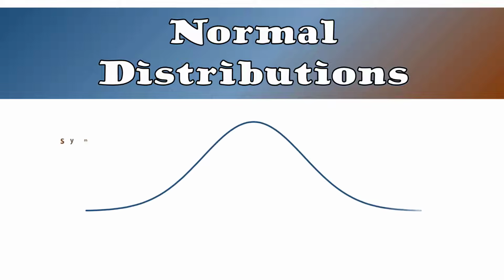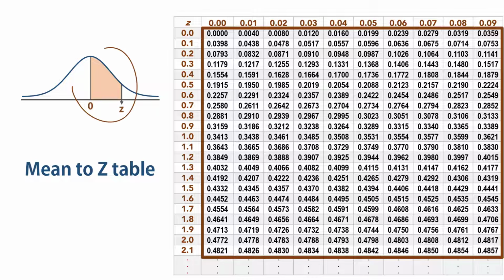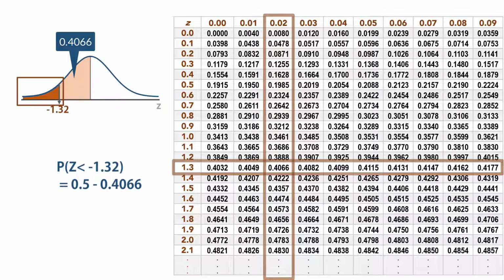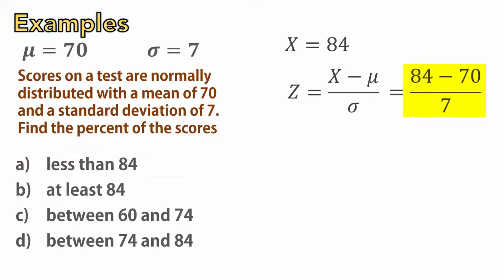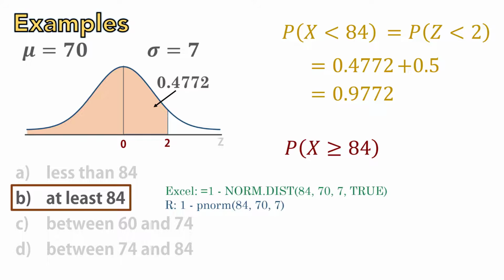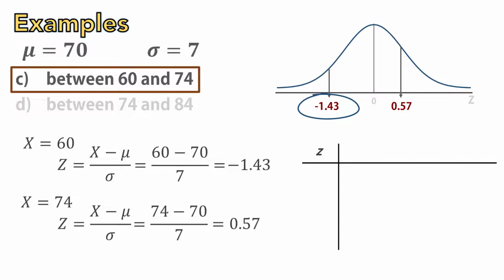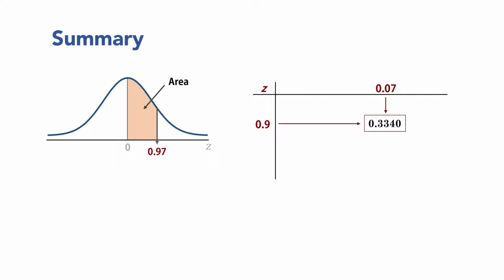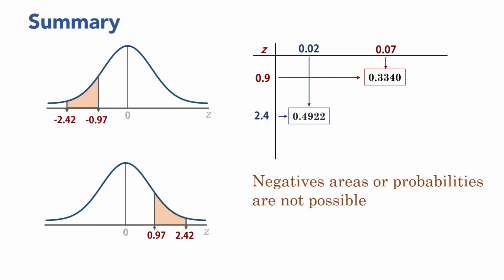Normal Distribution | Mean or 0 to Z Table | Calculating Probabilities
This video shows how to use the Mean to Z table to solve normal probability problems.

(00:00) Intro
(00:45) Standard Normal Distribution
(01:19) Mean to Z table examples
(03:17) Application examples
(06:58) Summary